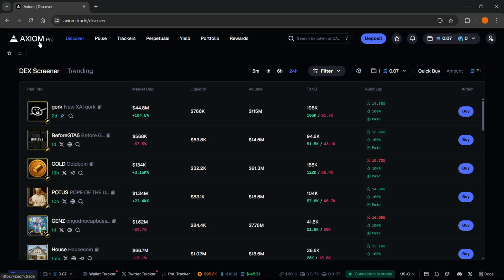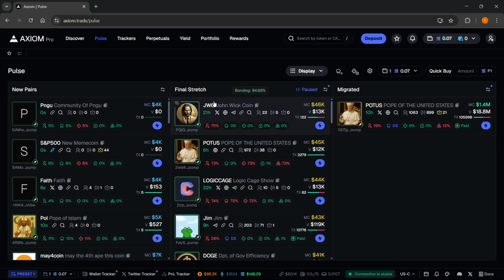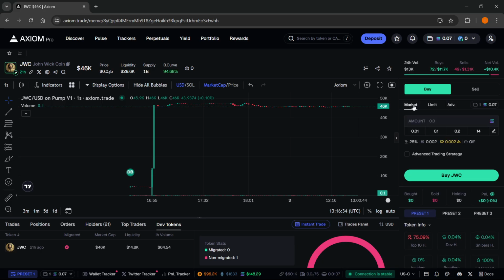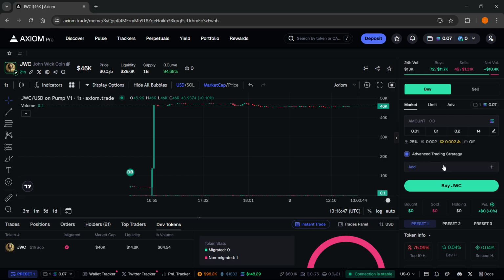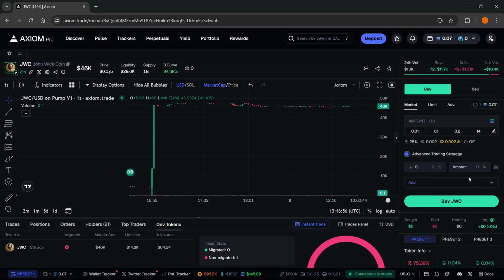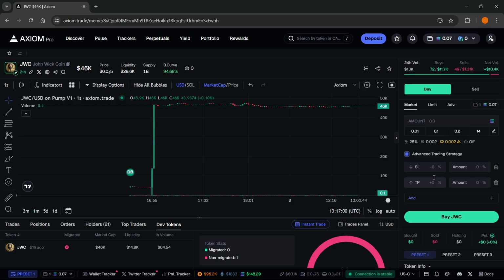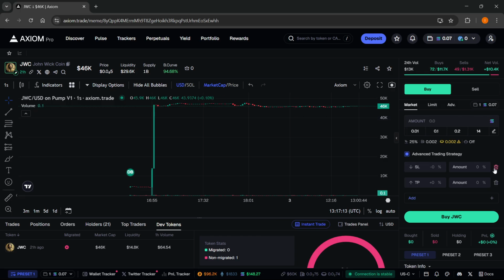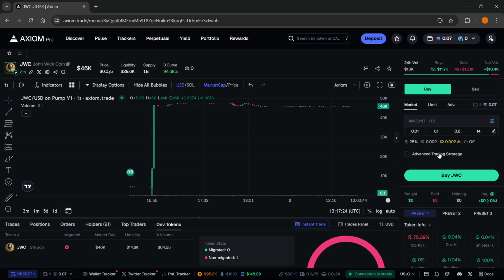How To Set A STOP LOSS And TAKE PROFIT On Axiom Trade (UPDATED GUIDE) May 2026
In this video, I'll show you how to set a stop loss and take profit on Axiom Trade. This is an updated guide on managing risk and locking in profits using Axiom in May 2026.

If you've been trying to set stop loss or take profit levels, this is the video you need to see!